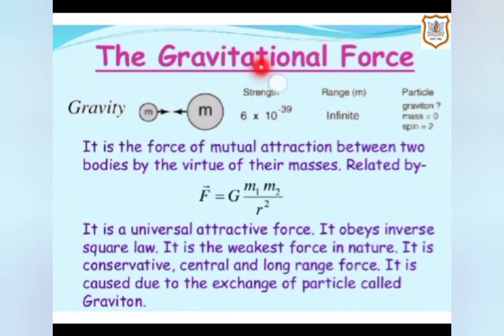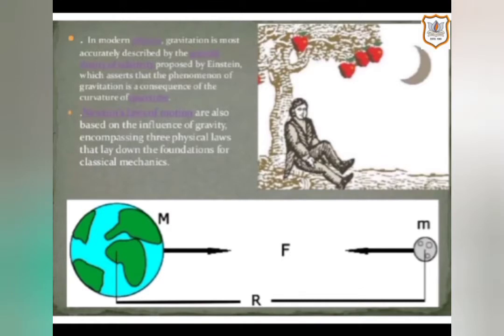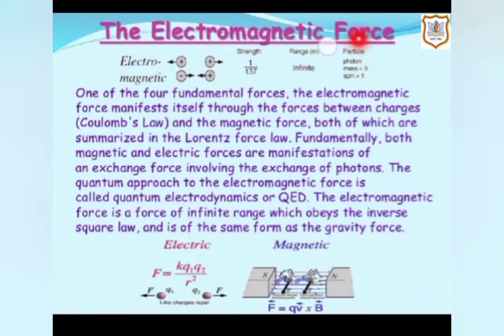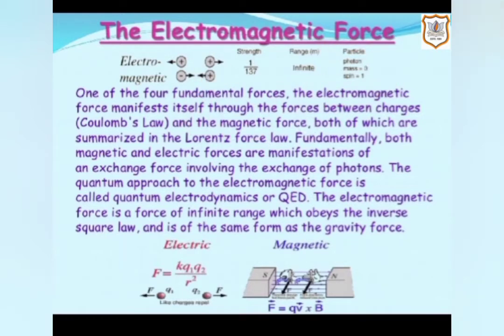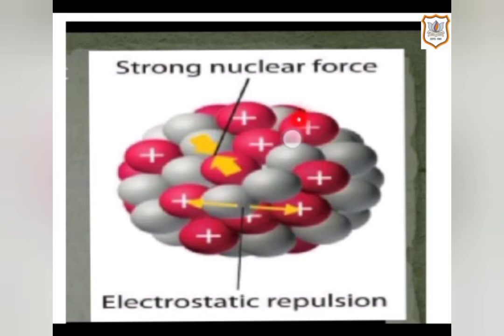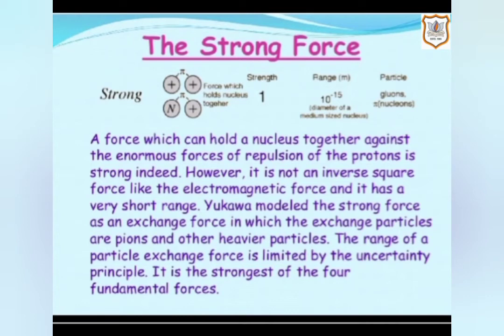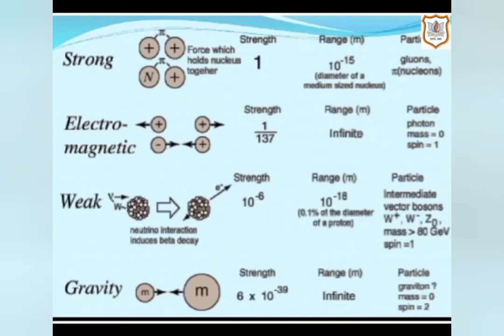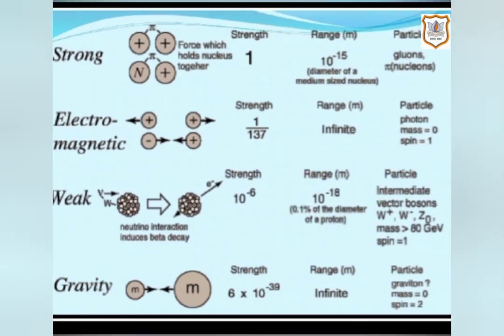Std. XI Sci Physics Chapter1 (continue)